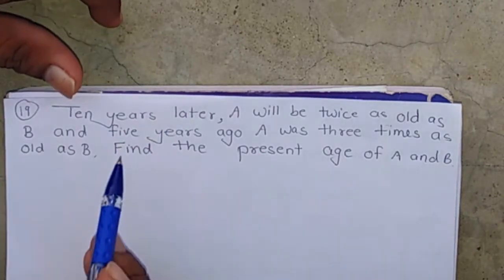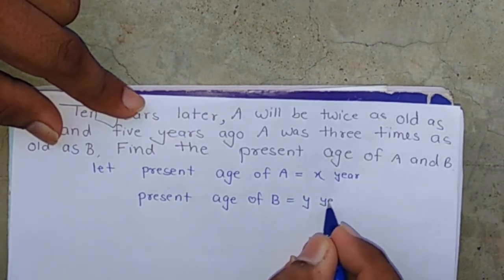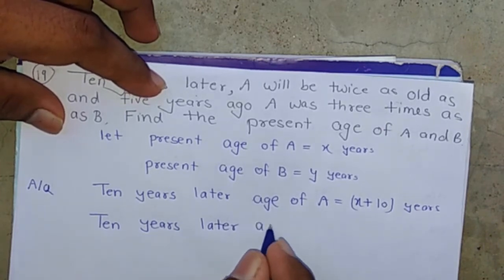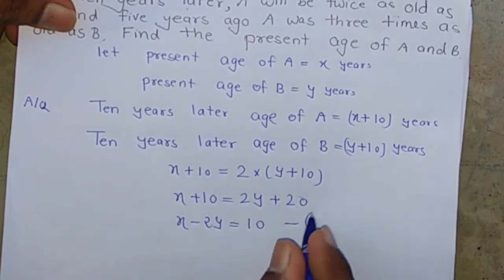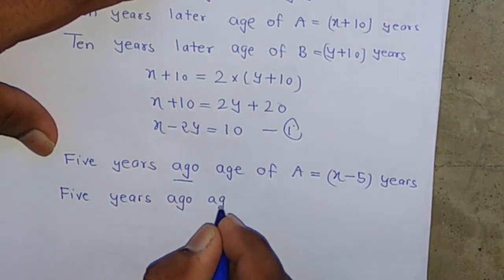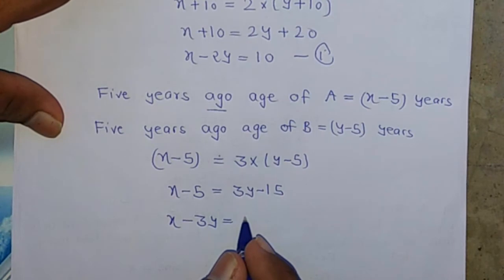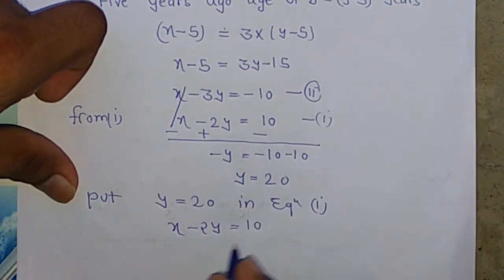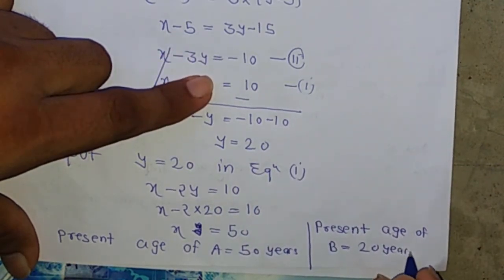Ten Years Later, A will be twice as old as B and Five shears Ago A was Three Times